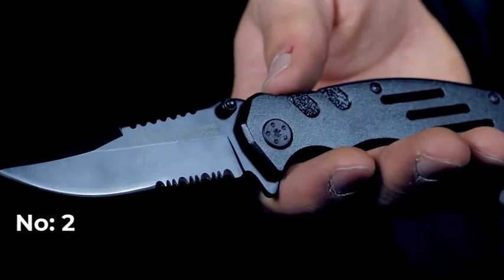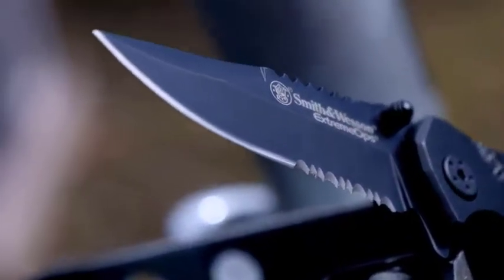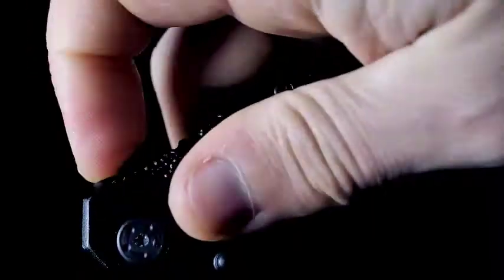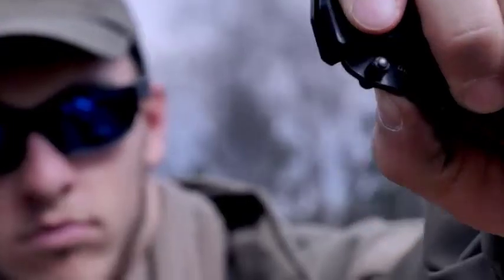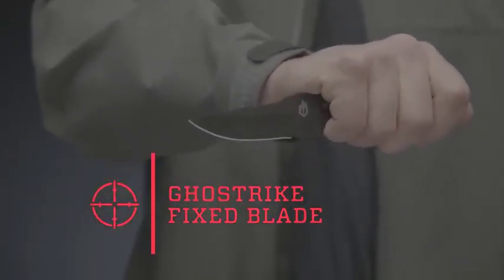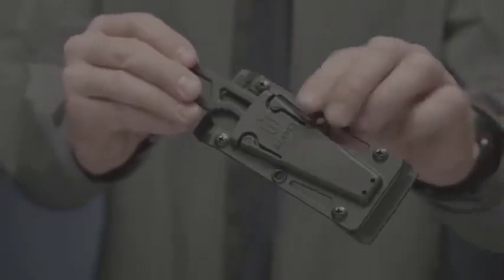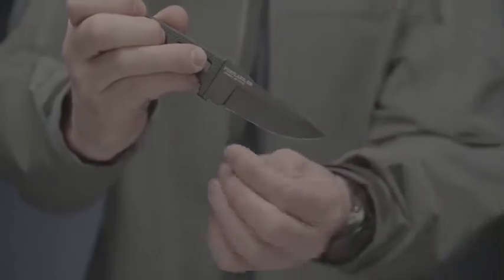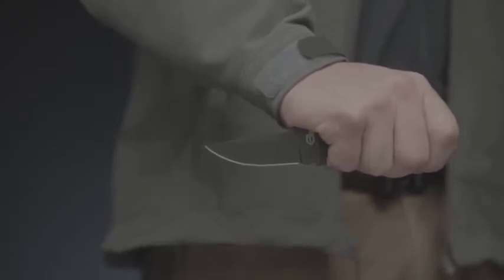Top 5 Best Survival Knife on Amazon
Have A look On them.

 Products link: